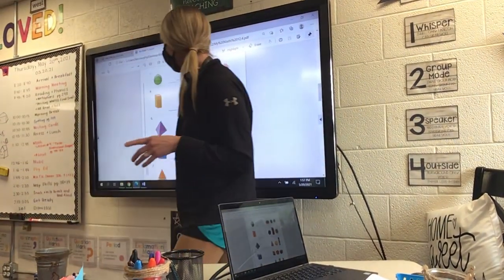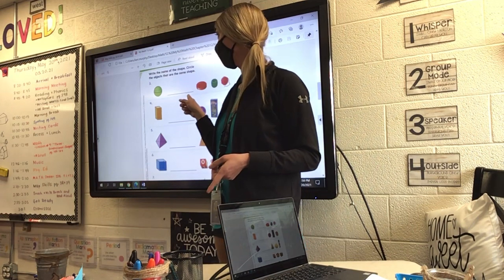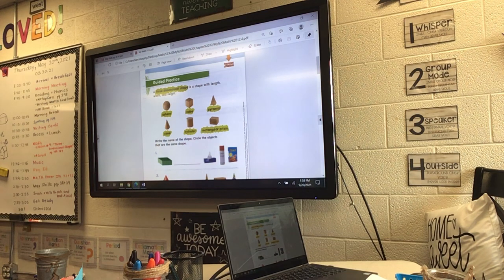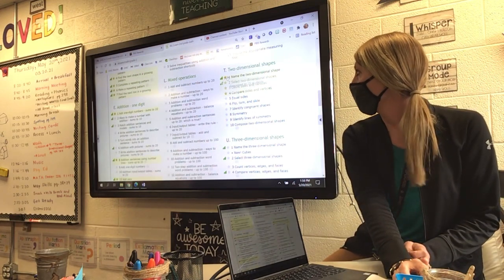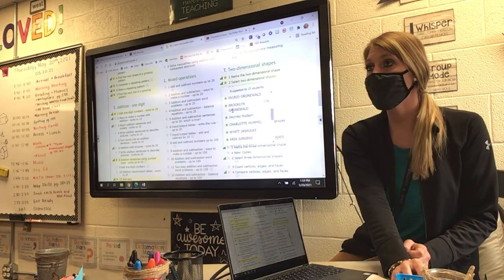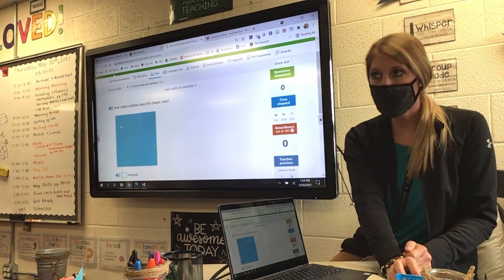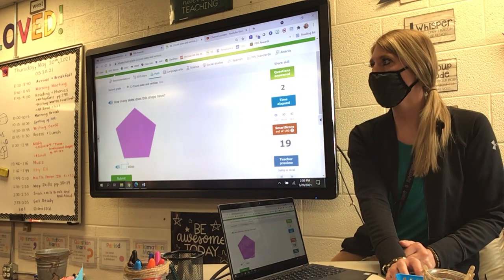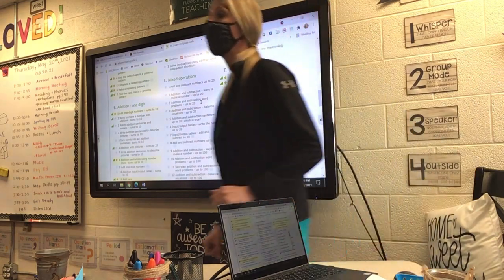05-20-21 Math Lesson #4 "Three-Dimensional Shapes" pg. 759-764 (Part 2)